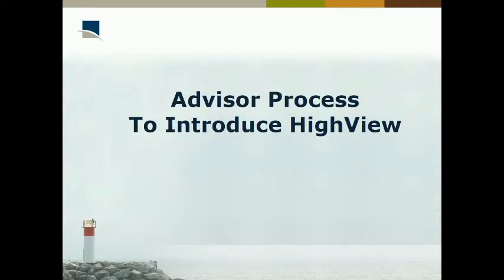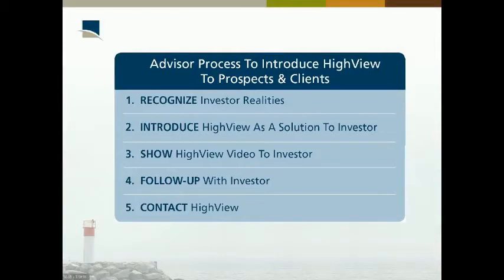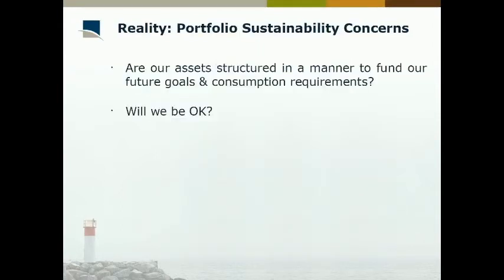Introducing Highview To Investors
Introducing HighView To Investors: Provides an overview of an approach to introducing HighView Financial Group to potential investor clients of other professional advisors such as accountants, lawyers, insurance advisors and actuaries.